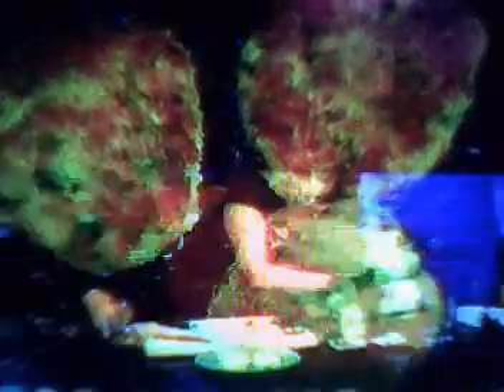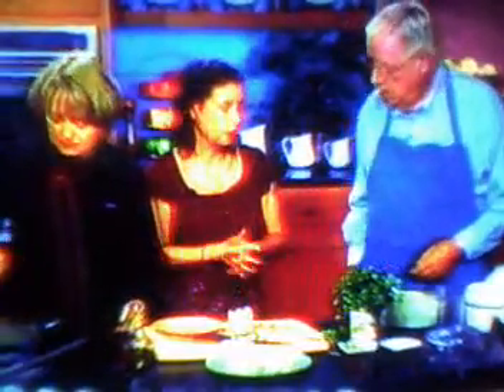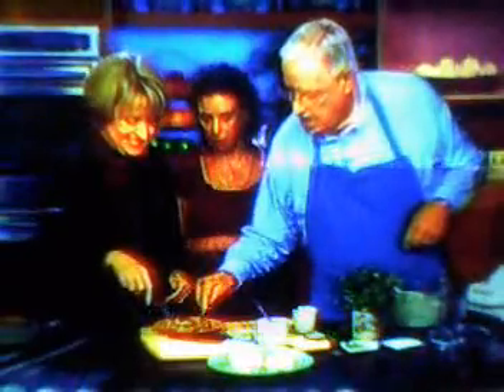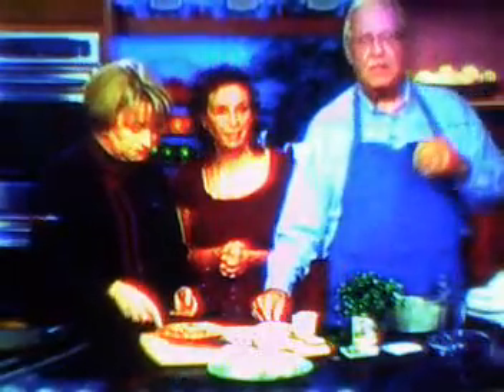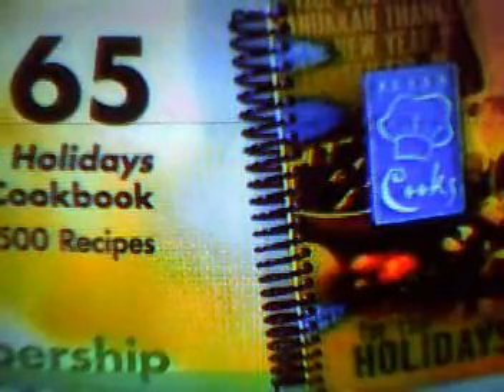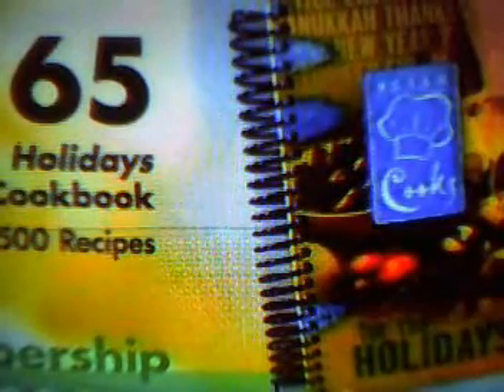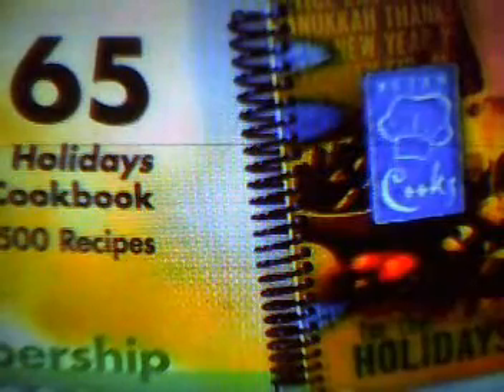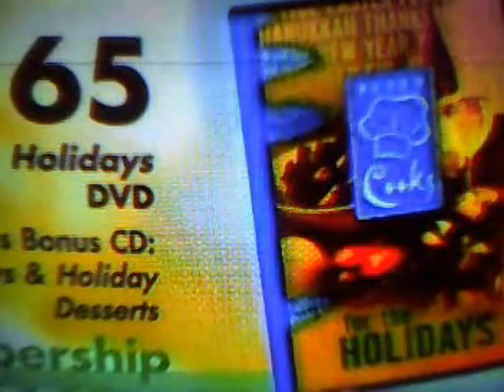Xmas cooking on KCTS9 Sat Nov 20 2010 pt4